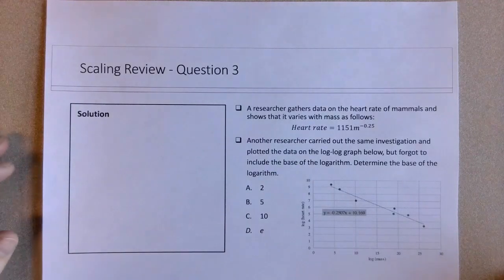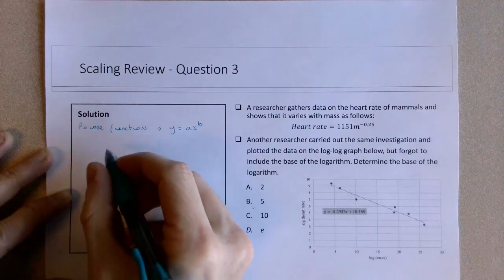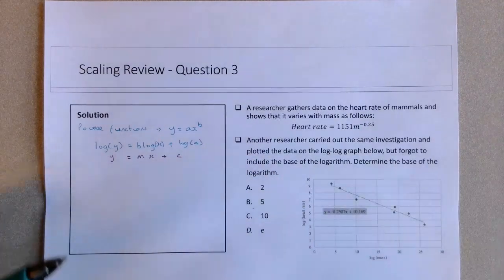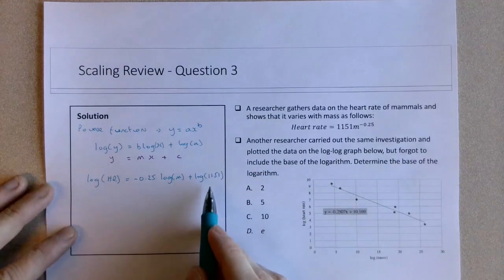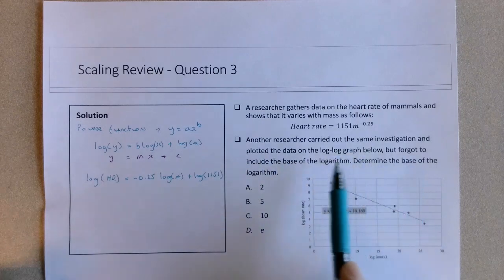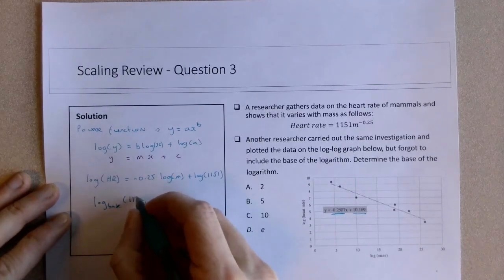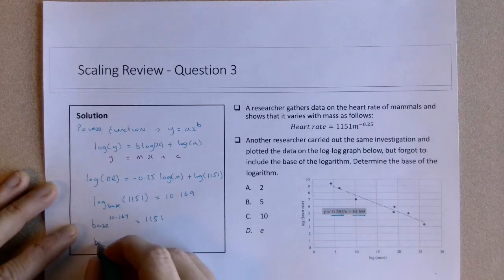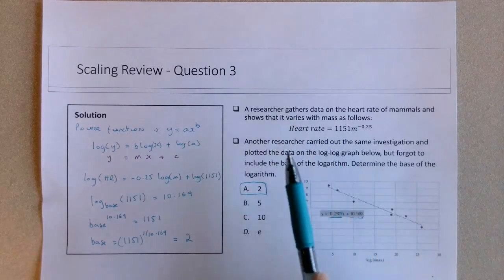Scaling in Physics - Question 3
A question that addresses the relationship between power functions and the log form of a power function.